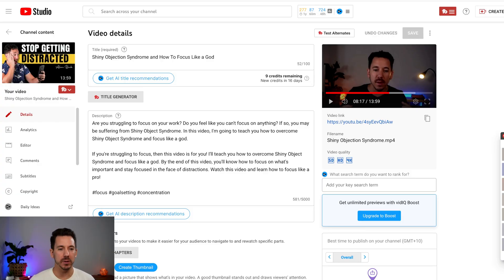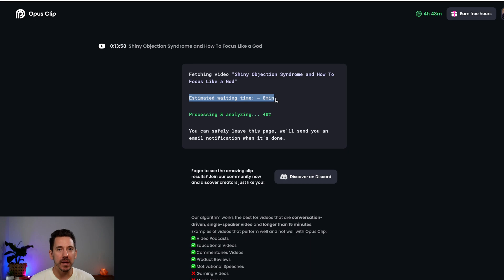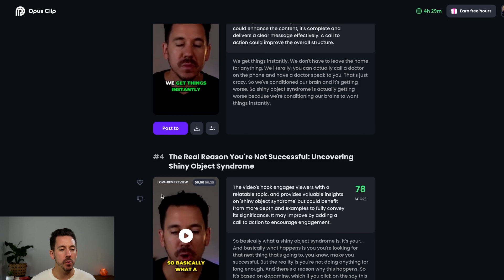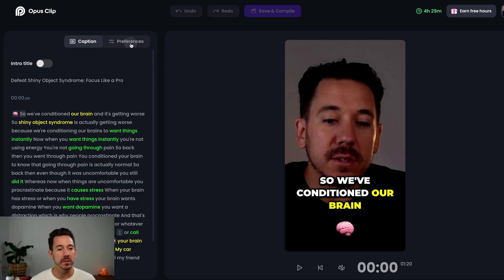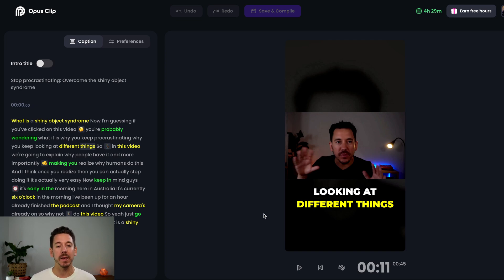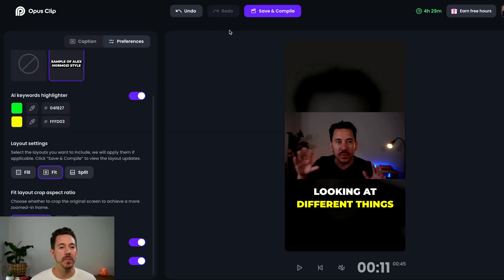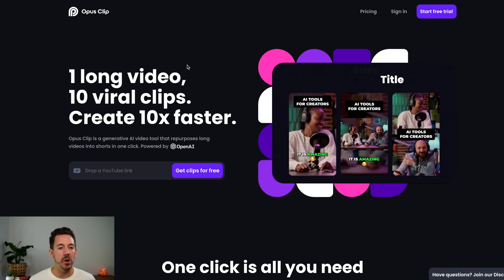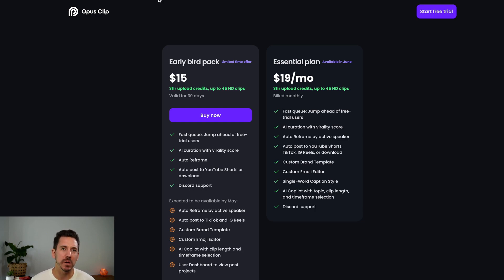Opus Clip Tutorial - Create 100 Viral Shorts In 60 Minutes For Free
In this Opus Clip tutorial, we'll show you how to create 100 viral shorts in 60 minutes for free!

Opus Clip is a revolutionary video editing software that makes it easy to create professional-quality videos. With this software, you can easily create viral videos that will spread your message far and wide. In this tutorial, we'll show you how to use Opus Clip to create short, engaging videos that will wow your viewers. After watching this video, you'll be ready to start creating viral shorts in minutes!

When I hit 10,000 subscribers, I will be giving away a brand new Sony Zv-e10 camera to a random person who is the most engaged on my channel. I will also be giving away stuff like MacBooks, YouTube equipment to help you with your videos and even paying for people's rent when I reach different milestones on YouTube.

Apps I use and recommend:
Metricool:

*The links above are apps I use regularly for my business and social media marketing. The links also give you the best discounts.

📱 If you liked this video, don't forget to subscribe and share it with your friends on social media. (Anyone who shares this video on social media, tag me, so I can give you a free shoutout)

My name is Alan Beck, and I love helping business owners, content creators and digital marketers make more money online. Over the last 3 years, I have helped my clients make over $23,000,000 using social media. I live and breathe business and marketing strategies and I love anything that involves growth, becoming a better person, having a bigger impact in the world and making more money.